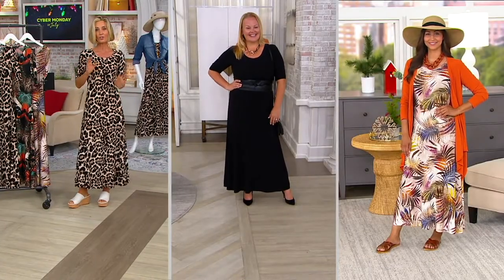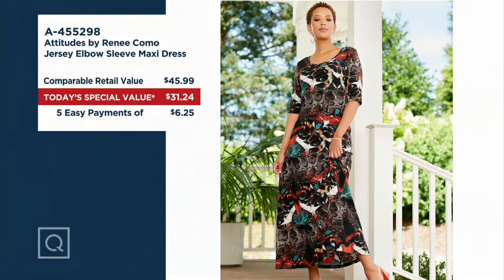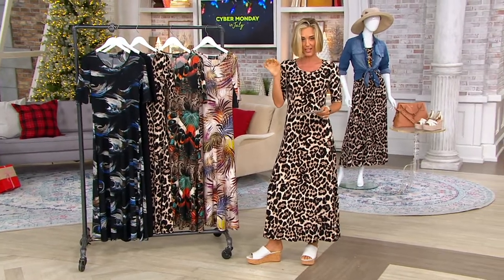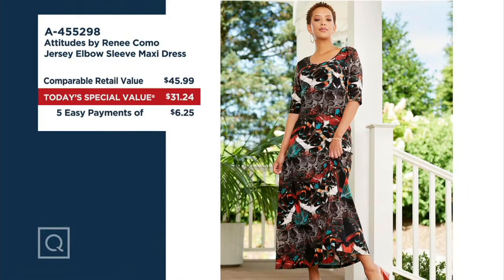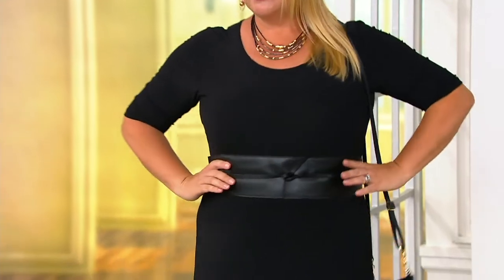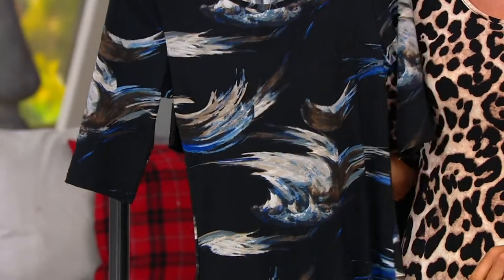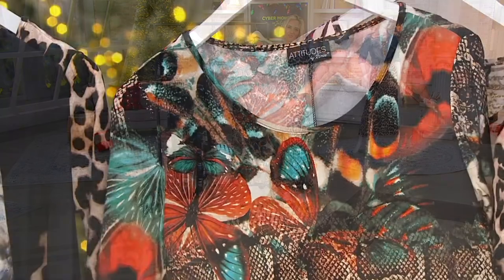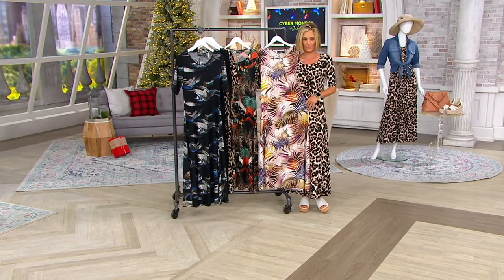Attitudes by Renee Como Jersey Elbow Sleeve Maxi Dress on QVC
Attitudes by Renee Como Jersey Elbow Sleeve Maxi Dress